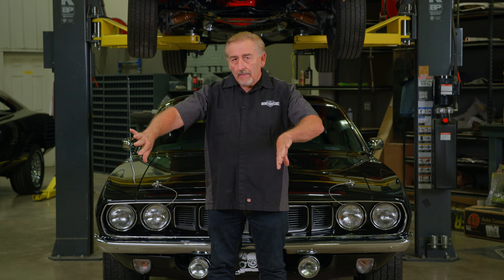Why Mark Worman from @graveyardcarzshow Loves Our Sound Deadening Mats!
Our Damplifier Pro™ Sound Deadening Mats will dampen the metal vibrations in your car, truck, van, or any vehicle! Our car sound deadening mats are a great option for your floors, doors, roof, firewall, and truck of you vehicle. Make sure to apply our car sound deadening mats on the sheet metal itself!